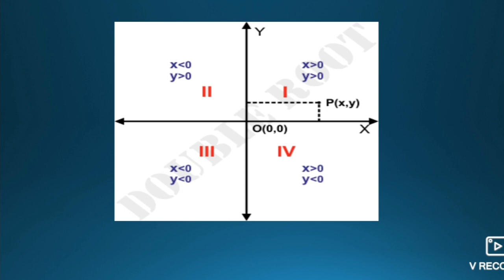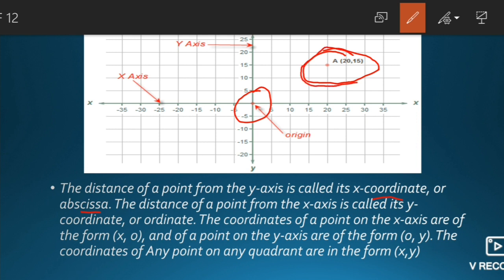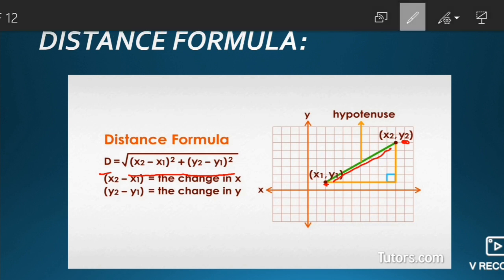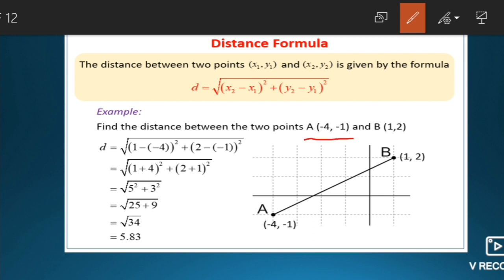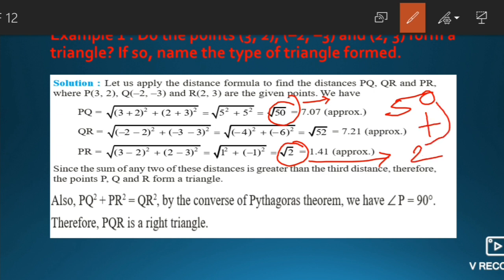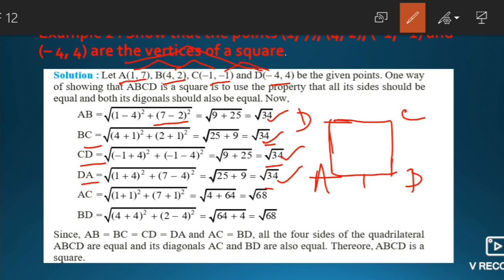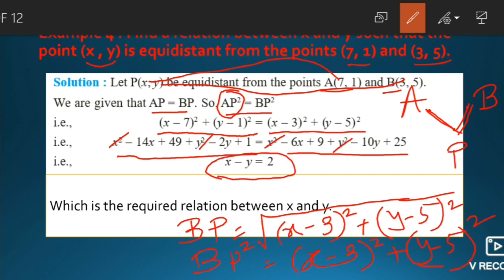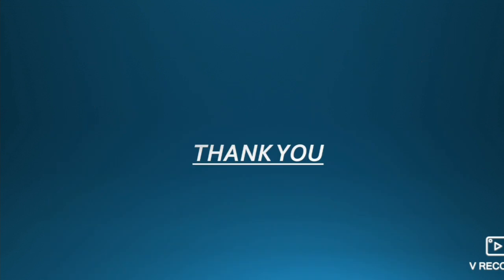Introduction of Coordinate Geometry and Distance Formula